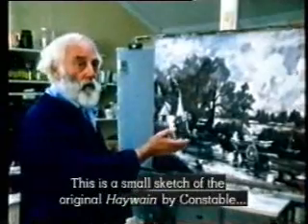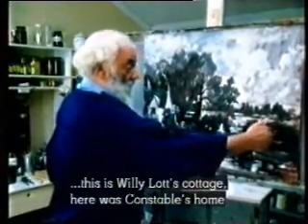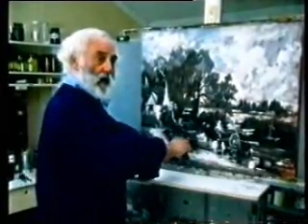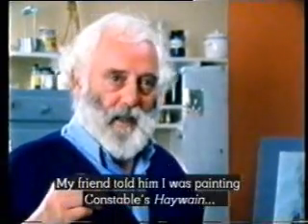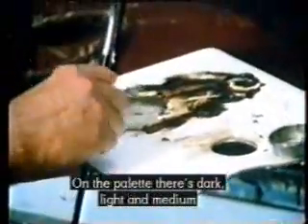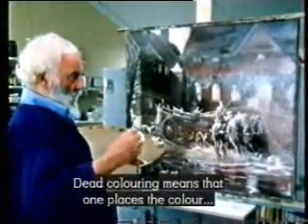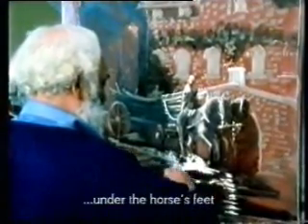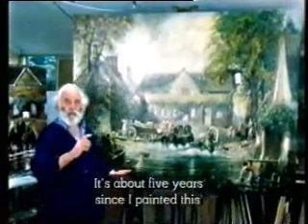Tom Keating on Constable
Tom Keating, Artist and Restorer, who died in the mid eighties was a highly skilled artist in his own right.
In the late 1970s he ended up in the Old Bailey on trial for fraud, after he flooded the art market with forgeries he painted in the style of the old masters.